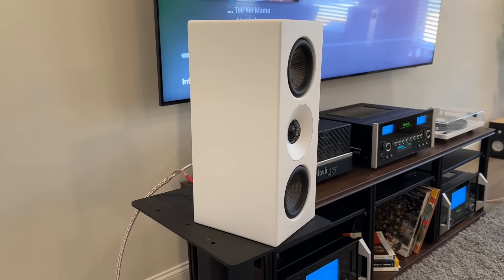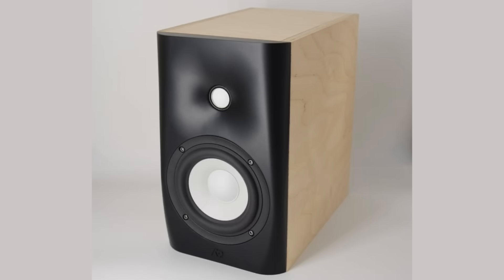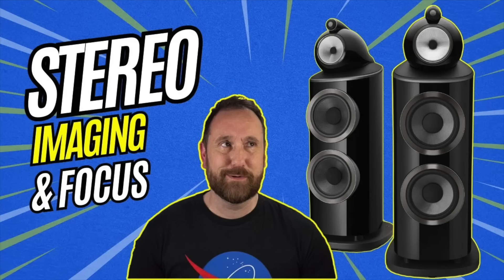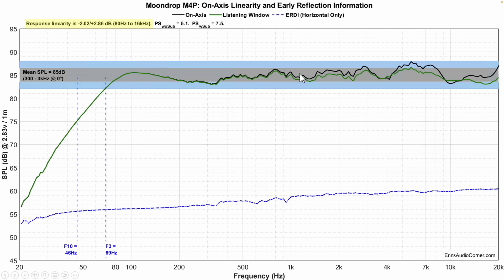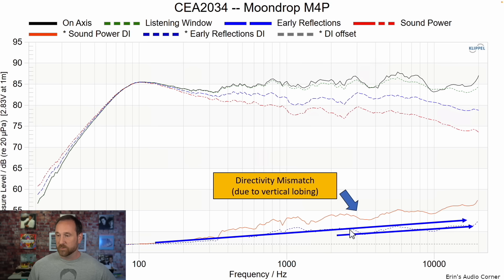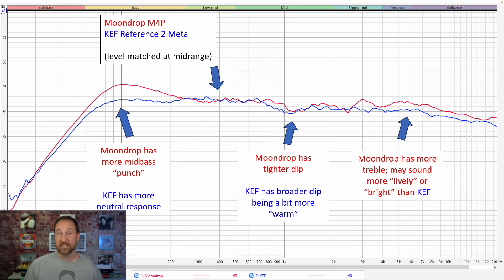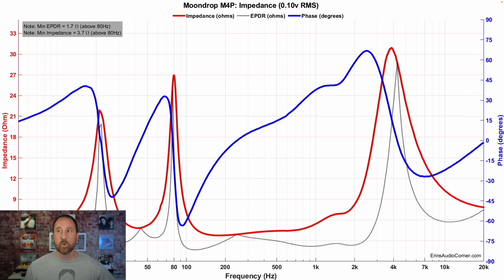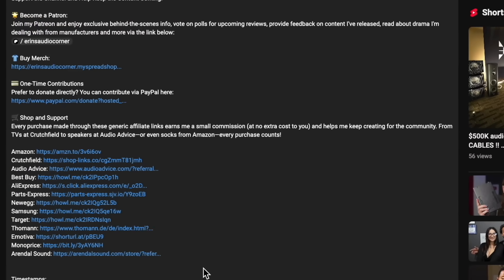Is The Moondrop M4P Monitor Speaker Worth EVERY PENNY Of $920?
Summary:
In this review I describe the sound of the Moondrop M4P using both my subjective listening impressions and objective data.  I also provide you with sound clips for a better understanding of what I heard and how it relates to the data.

Join my Patreon and enjoy exclusive behind-the-scenes info, vote on polls for upcoming reviews, provide feedback on content I've released, read about drama I'm dealing with from manufacturers and more via the link below:

Timestamps:
0:00 - Intro
1:00 - Subjective
8:17 - Sound Clips
9:05 - Objective
15:49 - Summary